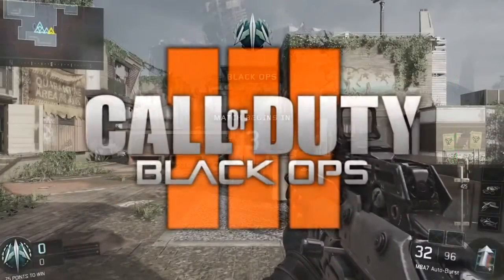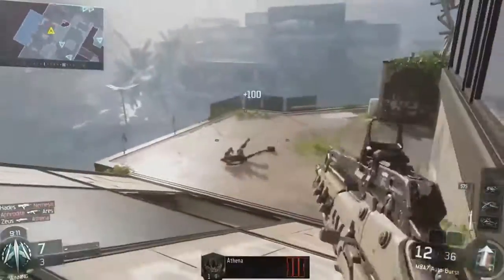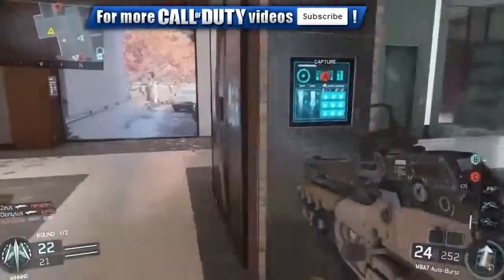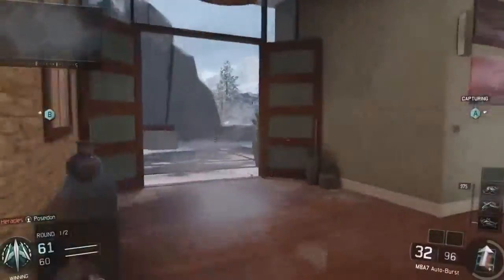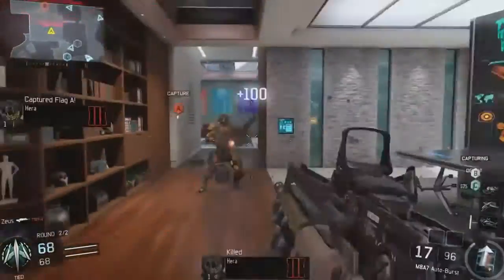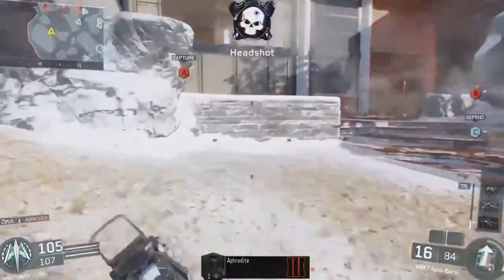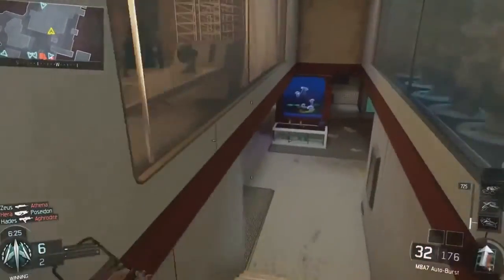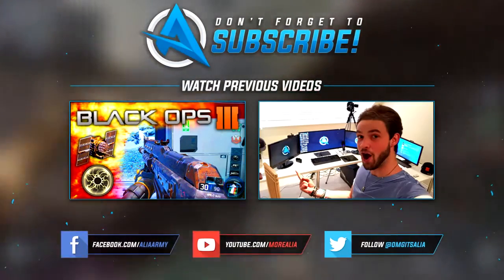Black Ops 3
Call of Duty: Black Ops 3 gameplay from Ali-A.